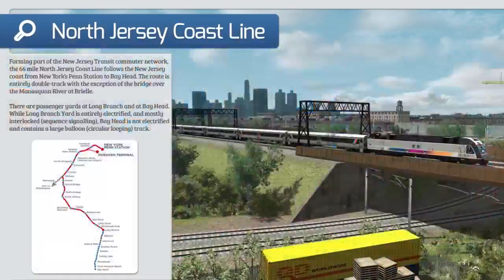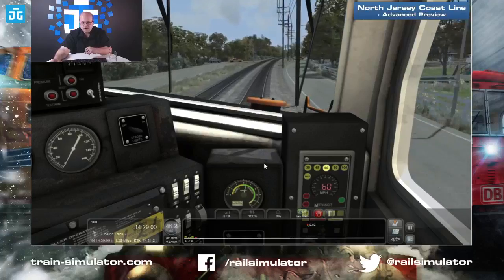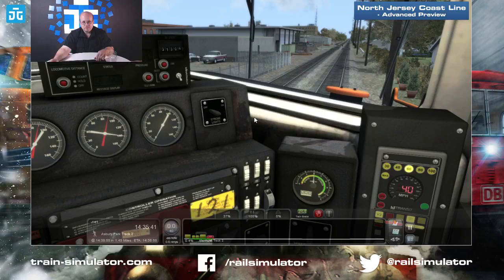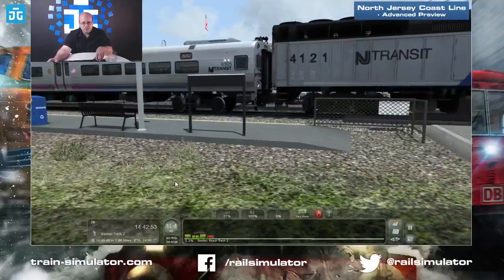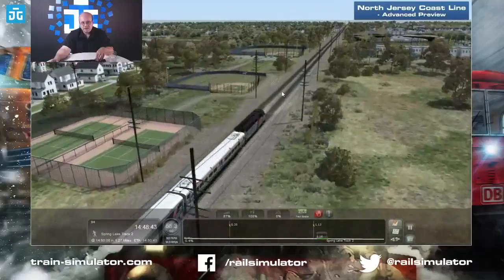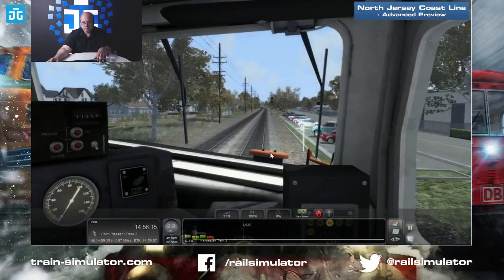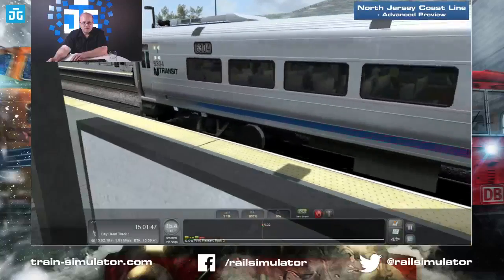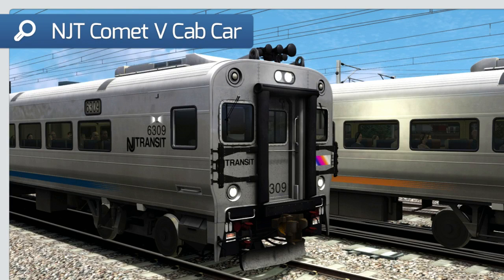Train Simulator 2015 Gameplay - North Jersey Coast Line Route Preview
The North Jersey Coast Line Route is coming soon to Train Simulator.